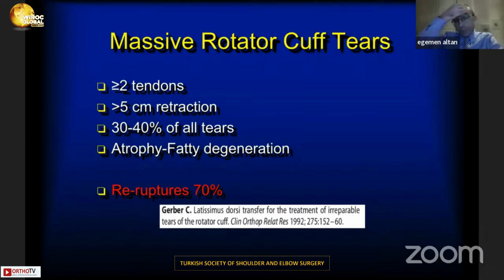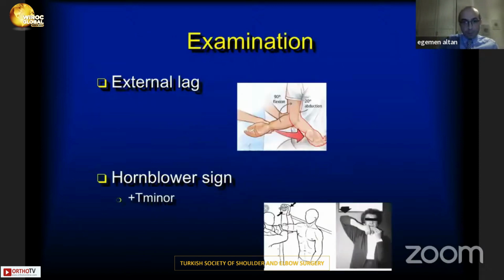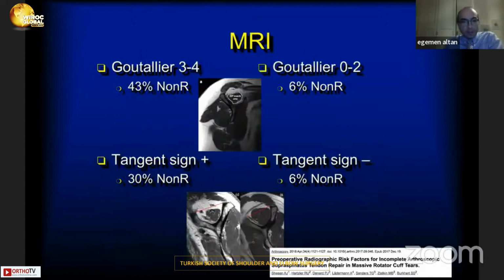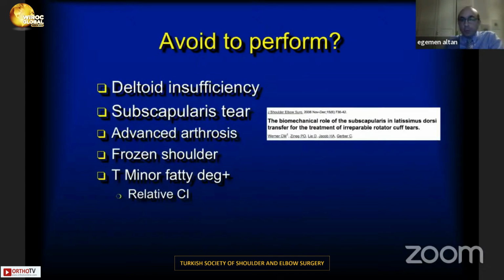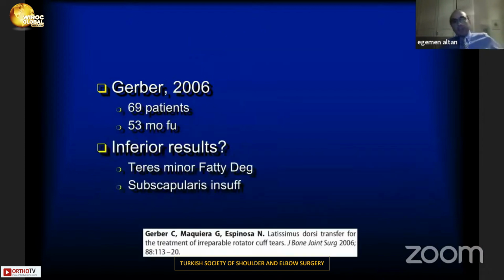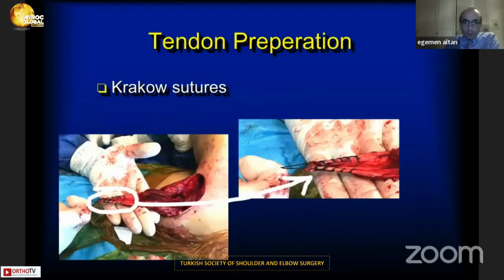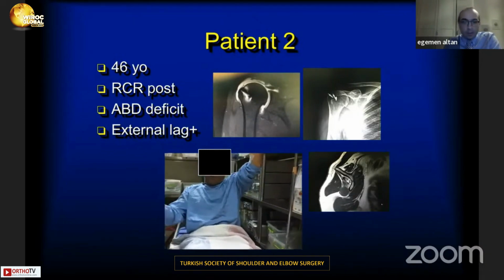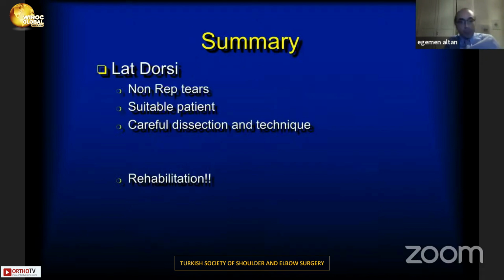Wiroc Global 2022 : Tendon Transfers - Egemen Altan